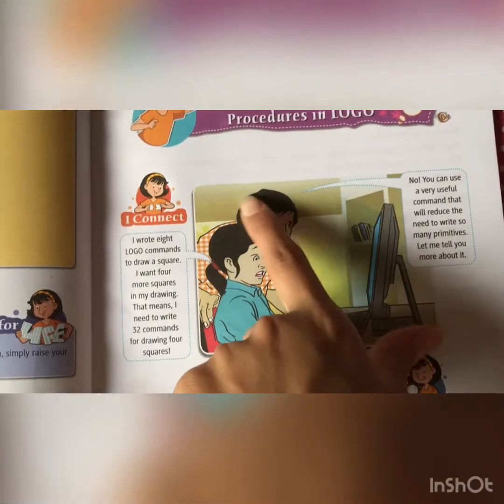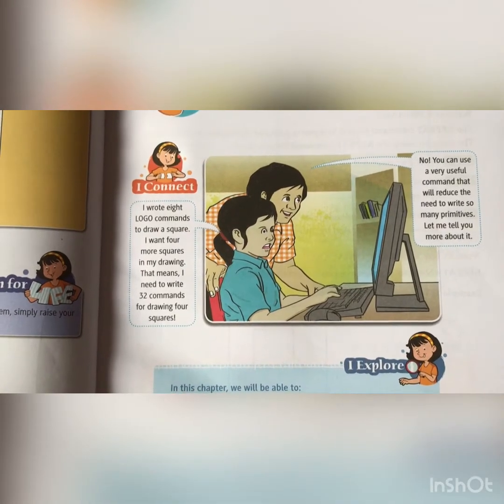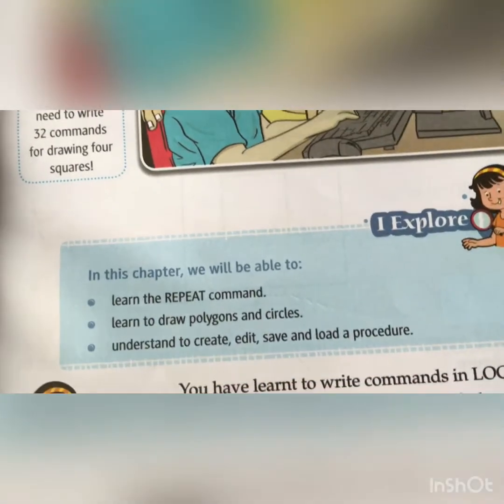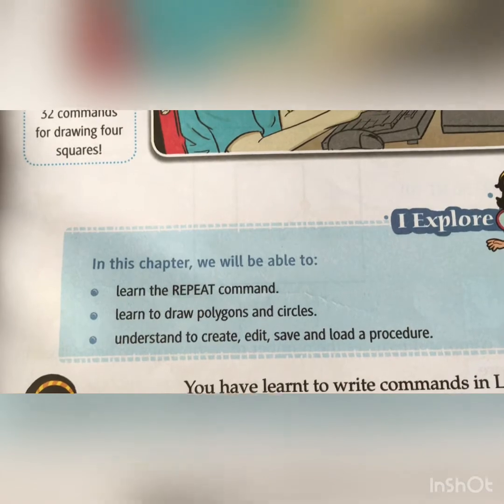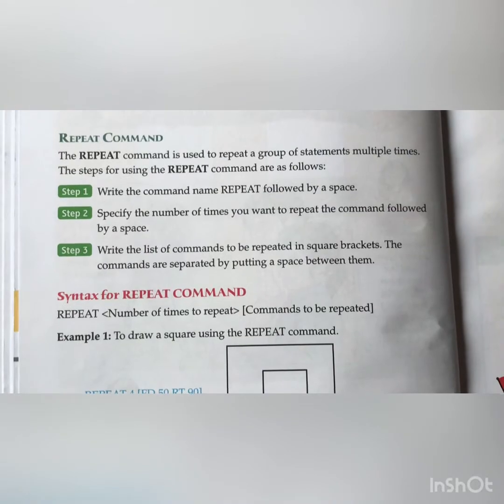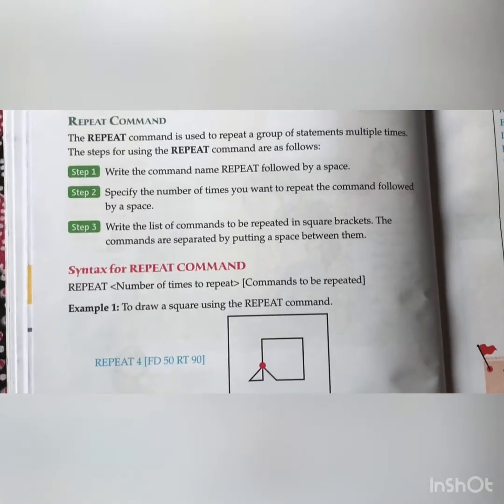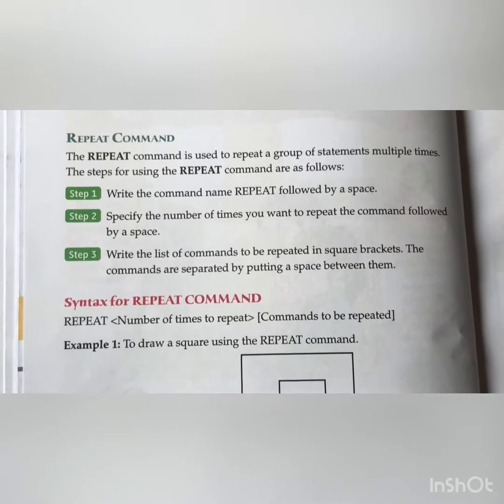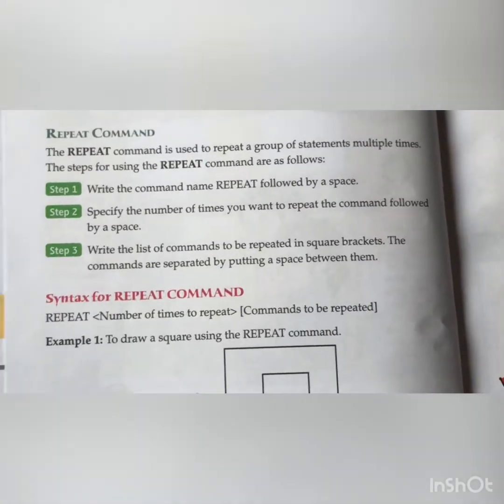Class 4 | Computer | Chapter no:- 5 Repeat Command and Procedures in LOGO | Part 1